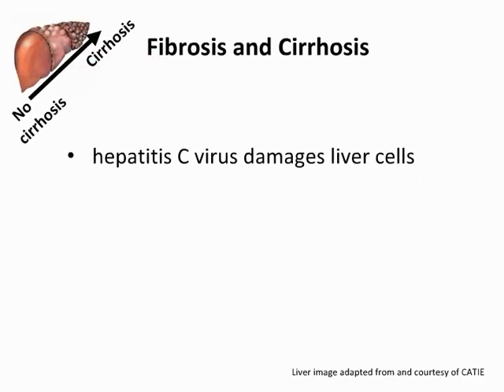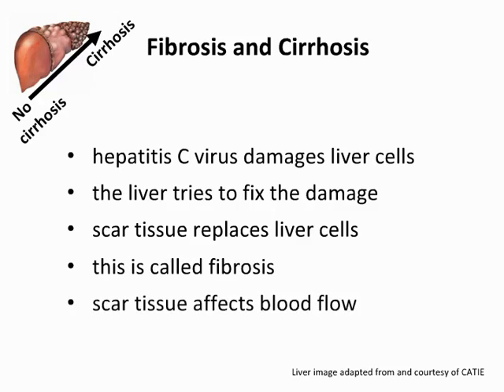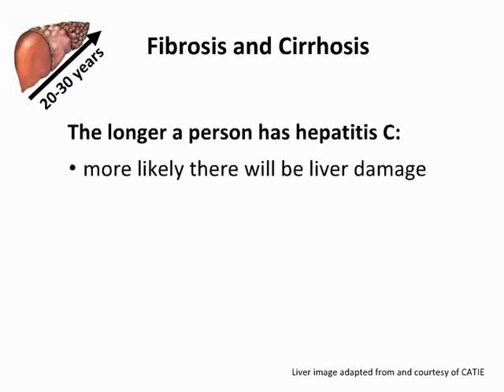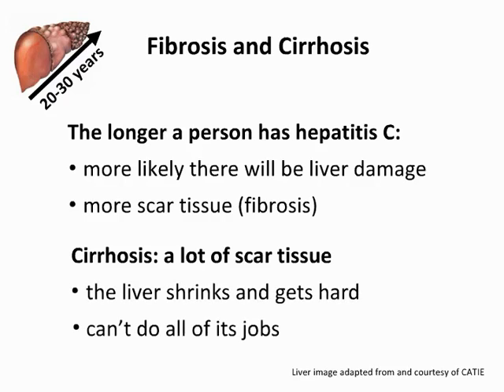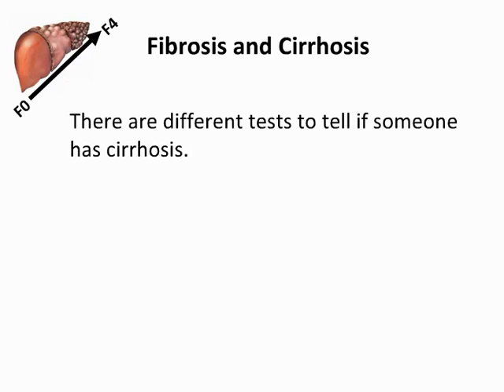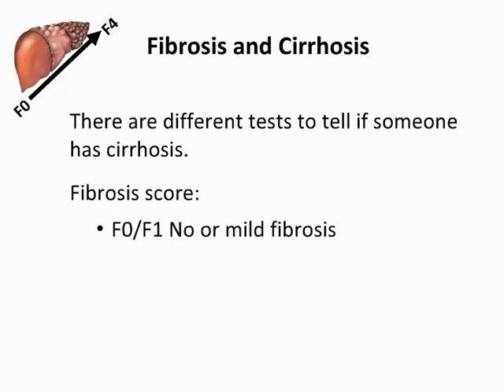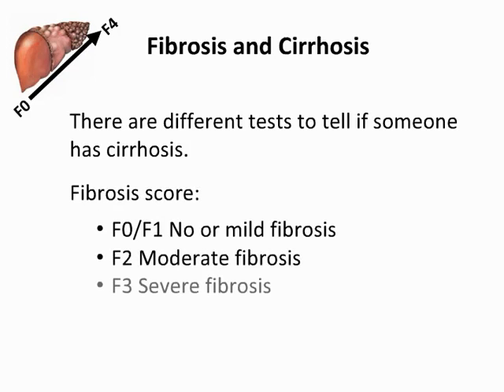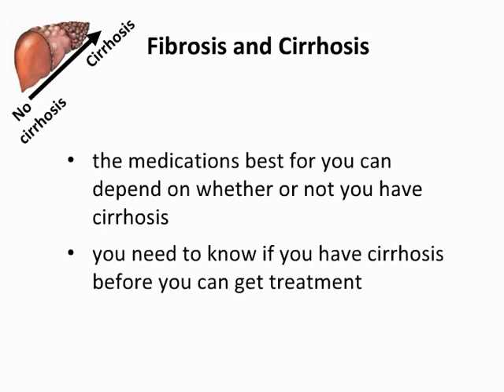Mini-video: What is cirrhosis?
Learn about cirrhosis of the liver and why can people with hepatitis C can get it.